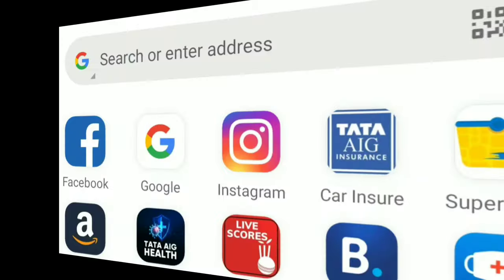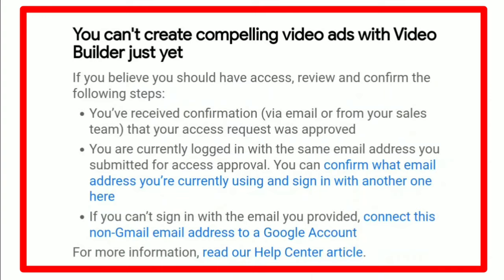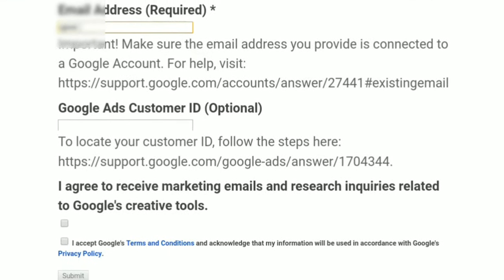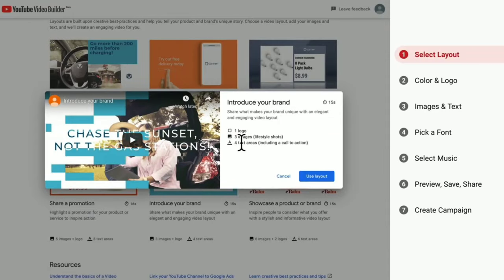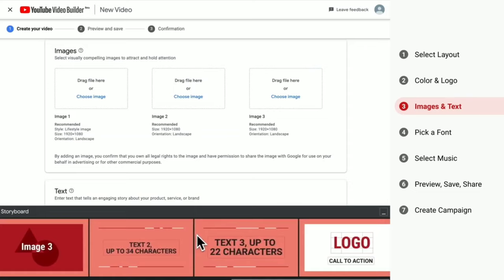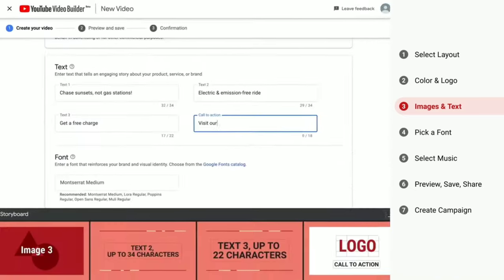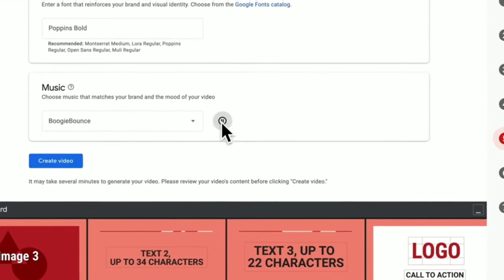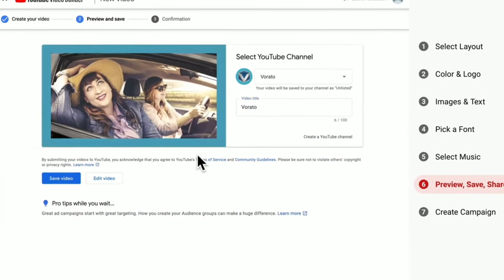Youtube Video Builder - How to create video using it?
The YouTube Video Builder allows advertisers to create a video from static assets, such as images, text and logos, and add some music to it to create a short video. The video can be customised, with different layouts, colours, fonts and more.
Moreover, you end up within 6 to 15 seconds video that conveys your chosen business message and its goal.

Throughout this video, I am going to walk you through,
How to create a short video using YouTube video builder tool to showcase business brand.

Below link is for to raise the request on Google to get the access on YouTube Video Builder until it remains a beta Testing phase :-